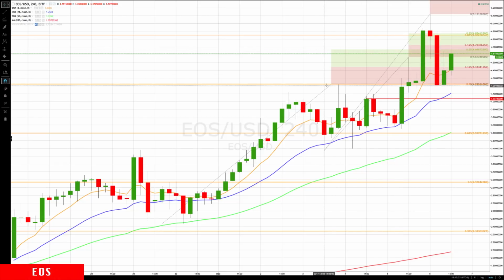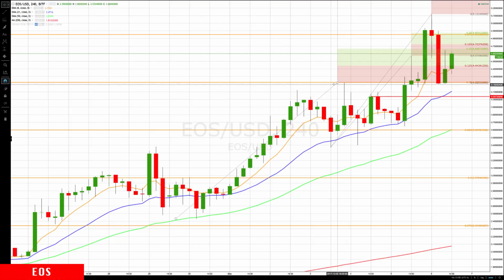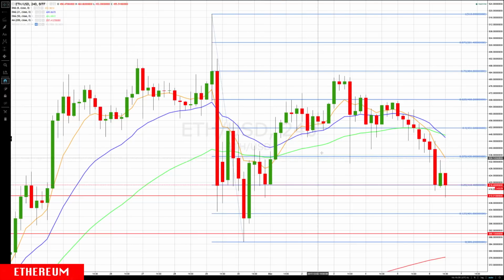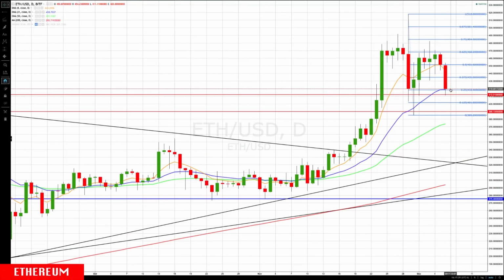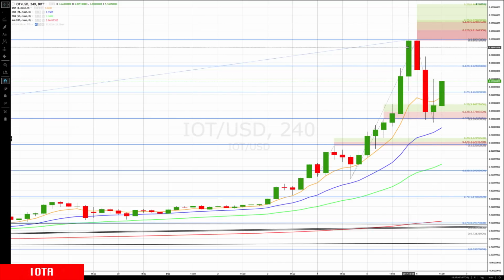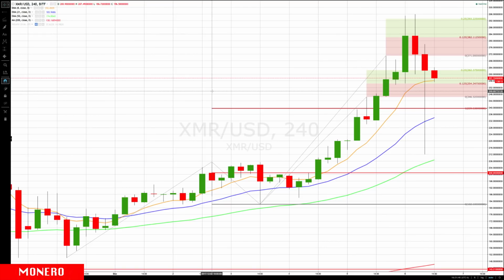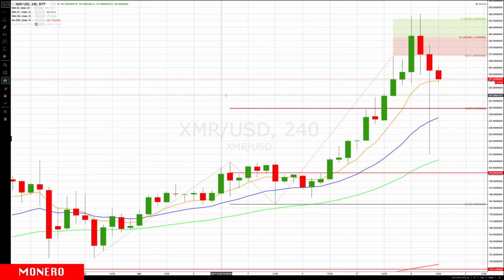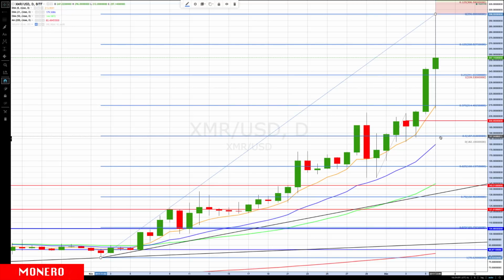EOS : ETHEREUM : IOTA : MONERO Update 12-06 CryptoCurrency Technical Analysis Chart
Chapters
EOS - 0:11
ETHEREUM - 2:12
IOTA - 3:32
MONERO - 5:21